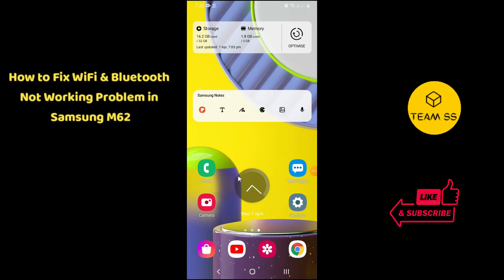Samsung M62 WiFi / Bluetooth Not Working Problem Fixed✅Fix Any WIFI,Data,Bluetooth issue Galaxy m62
0:15 Samsung m62 WiFi & Bluetooth Not Working Problem